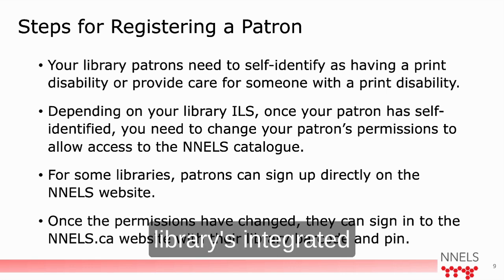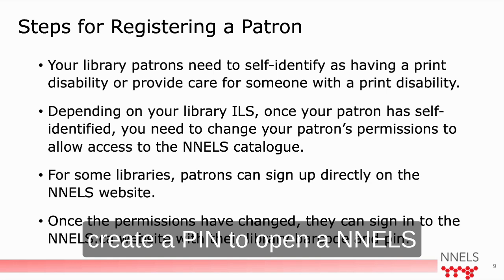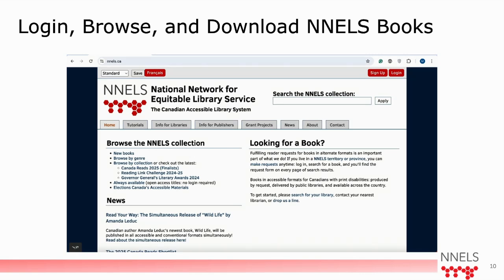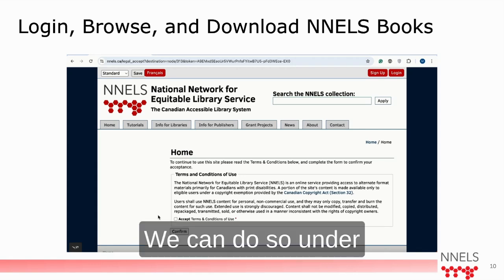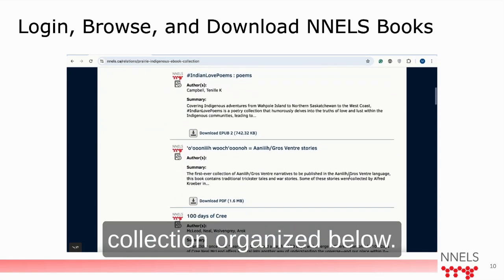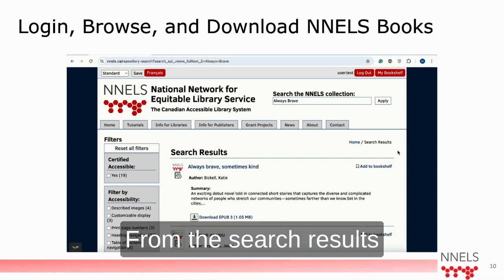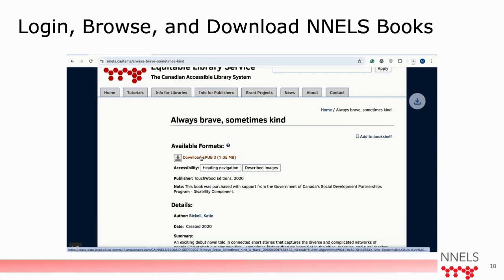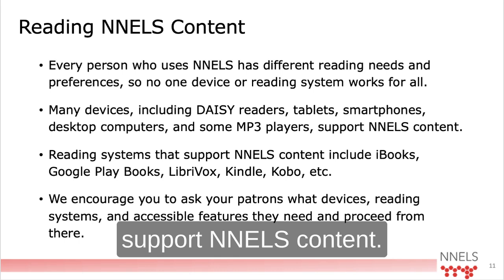About NNELS Part 3: How to sign up, find, download, and read NNELS books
In part 3 of this series, learn how to sign patrons up for NNELS services, and then find, download, and open a NNELS book to read on their device.